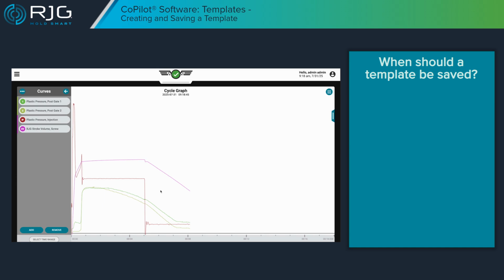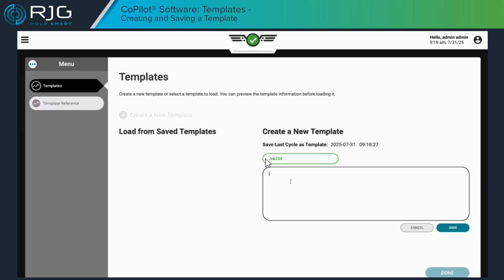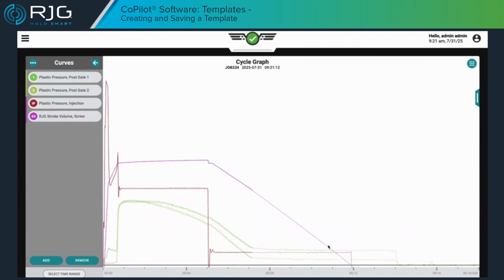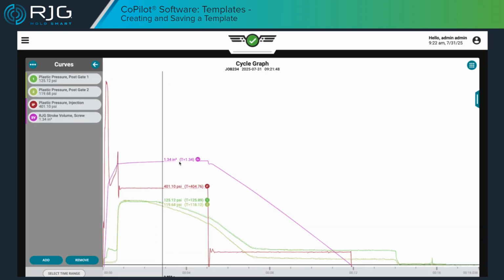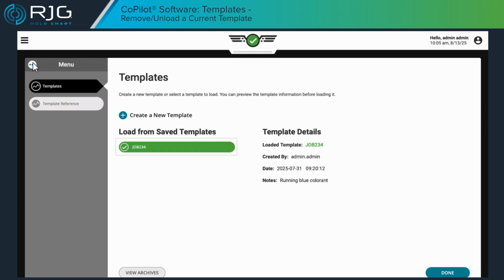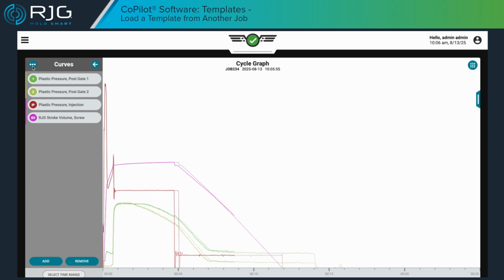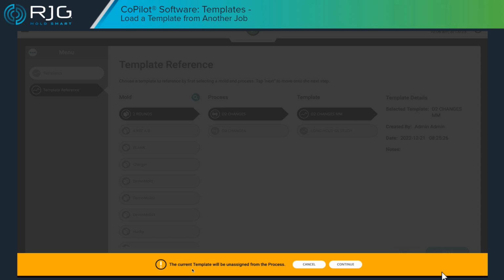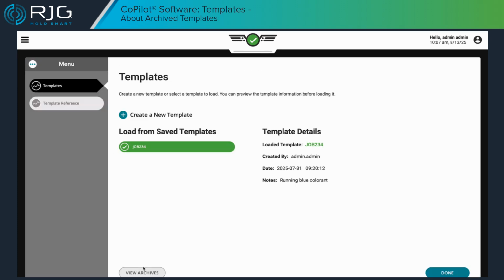CoPilot®: How to Create and Use Templates | RJG Tutorial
Learn how to create, save, load, unload, and reference templates in RJG’s CoPilot® software.

In this video, we explain when a template should be saved and how templates can be used as a blueprint for a stable, optimized process. You’ll learn how to create a new template from the Cycle Graph, add a template name and notes, load the saved template, and compare current cycle data to the saved reference curve.

The tutorial also shows how template values appear alongside current values, helping users detect larger process variations and make decisions about how to re-center the process. Additional template actions include unloading a current template, reloading a saved template, loading a template from another job, reviewing template mapping, and understanding archived templates.

Topics covered:
0:00 CoPilot® templates overview
0:06 Creating and saving a template
0:10 When to save a template
0:28 Opening the Templates Menu from the Cycle Graph
0:44 Creating a new template
0:48 Naming the template
1:00 Adding template notes
1:10 Saving the template
1:15 Reviewing saved template details
1:27 Loading the saved template
1:31 Viewing the template reference curve
2:00 Comparing current curves to template curves
2:27 Viewing current values and template values
3:09 Additional template actions
3:17 Unloading the current template
3:40 Reloading a template
4:05 Loading a template from another job
4:17 Opening Template Reference
4:28 Selecting a mold, process, and template
4:54 Reviewing template details
5:03 Confirming the template selection
5:14 Reviewing Template Reference and Template Mapping
5:29 Viewing a reference-only template
5:41 Accessing archived templates
5:56 Understanding archived templates
6:09 Final overview and support information